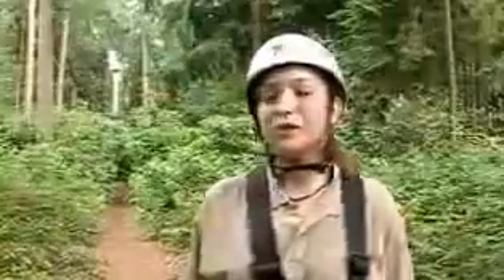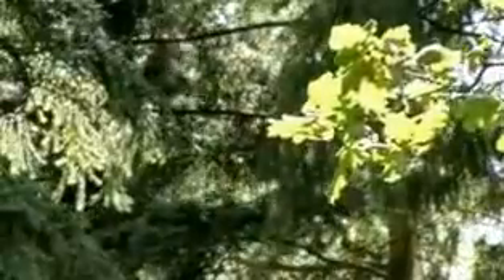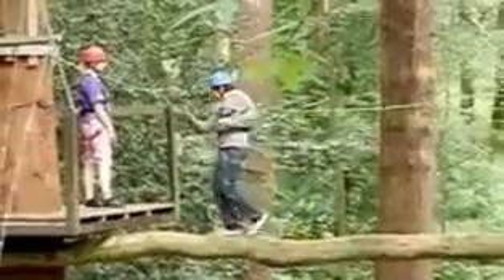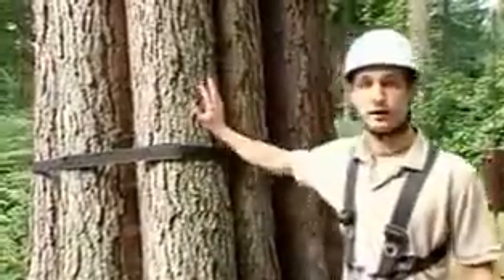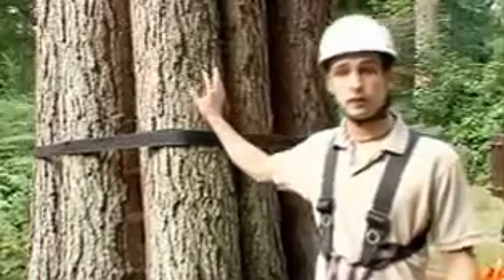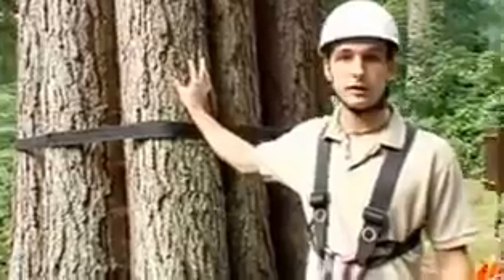The Extreeme Adventure Course at Weasenham, Norfolk, 01328 838720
Extreeme Adventure is a high ropes course built in the tallest trees in Eastern England, in beautiful Weasenham Woods, Norfolk --the oldest example of continuous cover forestry in the British Isles.

Hours of adrenaline rushing family fun (for those aged ten and over) which takes aerial trekking to new extremes. Swing, climb and zip at 20ft and 40ft. High up in the trees there are over twenty different elements to conquer including a 3G swing. For the more adventurous there is an 80ft platform from which a fan descender jump can be made as well as a 1000ft zip wire. Both respectively thought to be the  longest and highest in the country!

Forget climbing walls - we also have tree climbing (with dry tooling for the very experienced) to heights of 65ft! Do this as an "extra" or as a group outing where  teams may race each other over three way courses to the top.

After you've tried all the fun, enjoy chatting about your experiences in our Woodland Cafe where we serve snacks and hot and cold drinks.